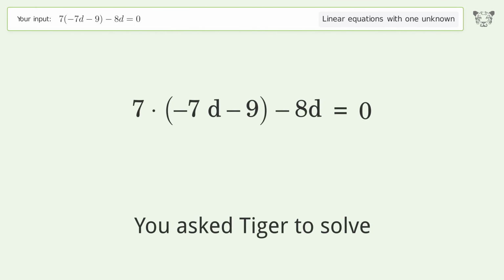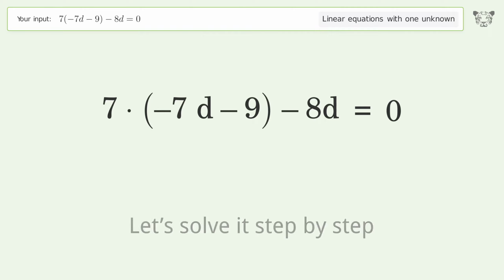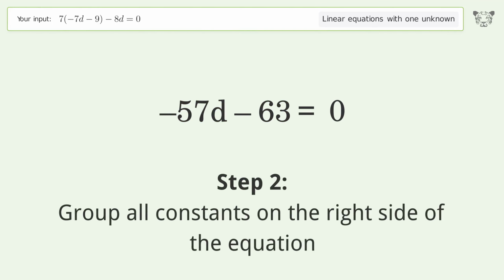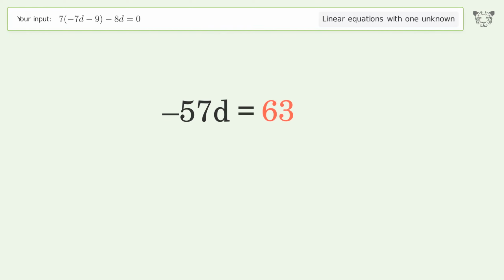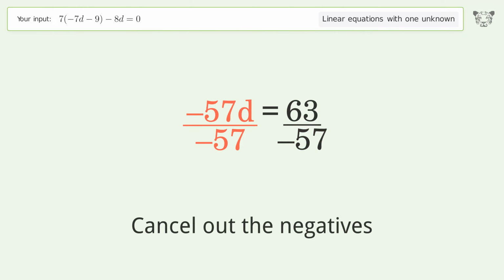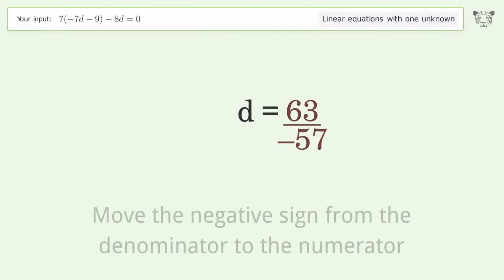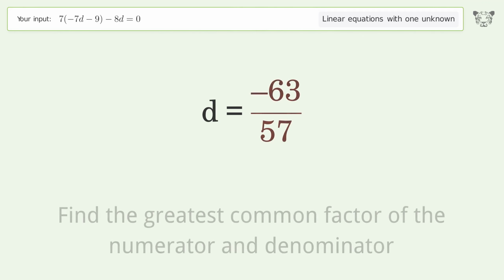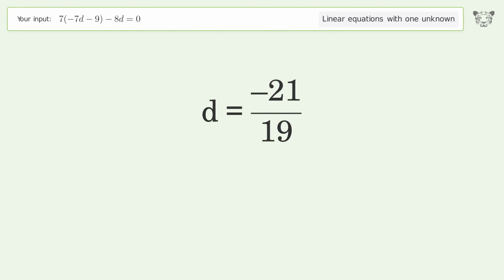Solve 7(-7d-9)-8d=0: Linear Equation Video Solution | Tiger Algebra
Struggling with 7(-7d-9)-8d=0? Watch our step-by-step video on Tiger Algebra to master this linear equation effortlessly.